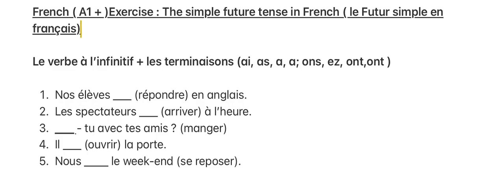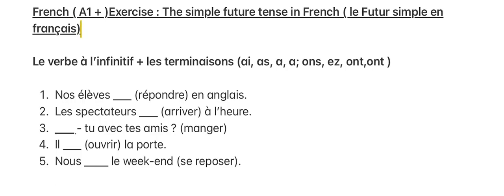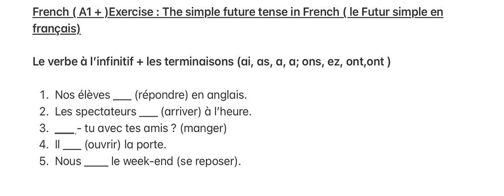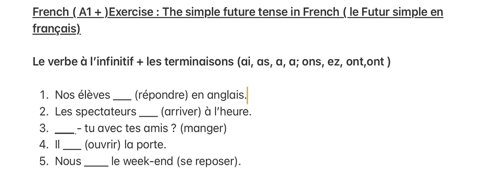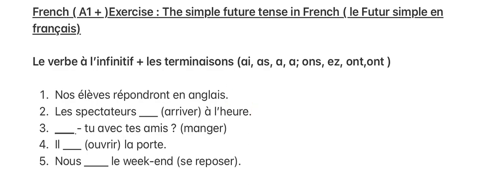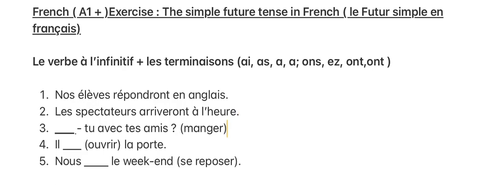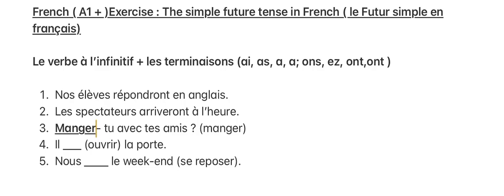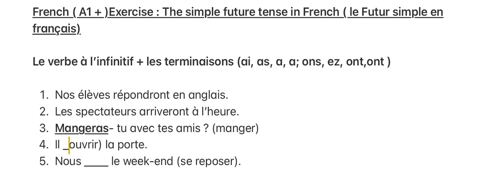French (A1 +) Exercise : The simple future tense in French (Le Futur simple en français)